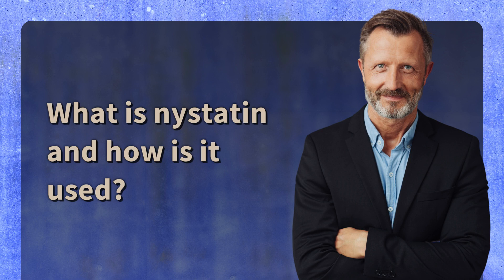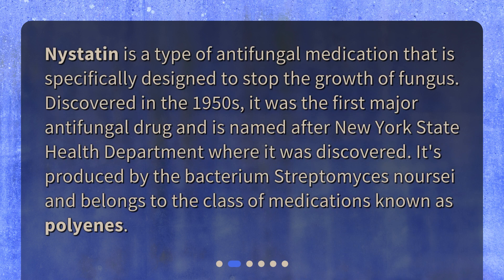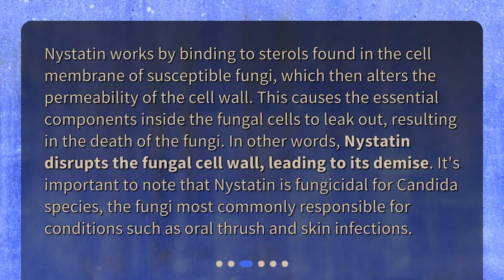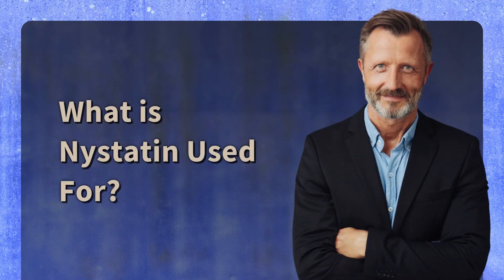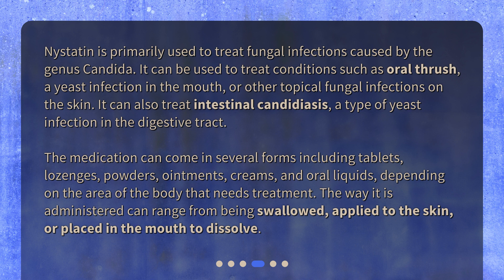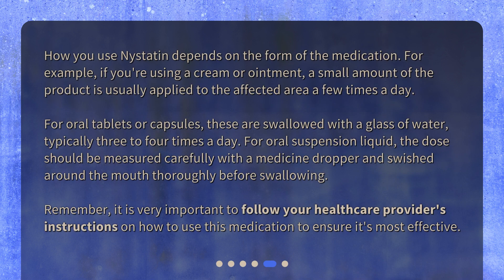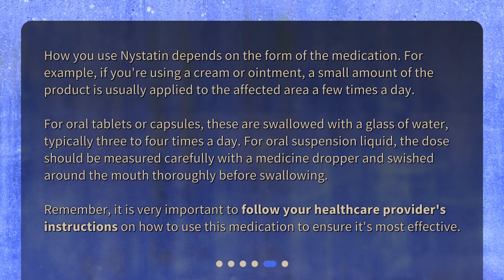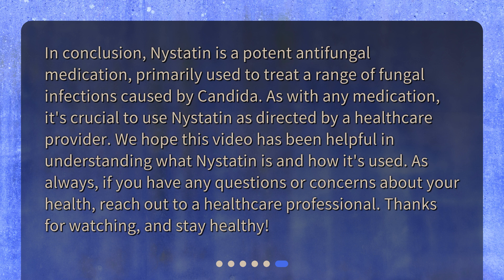What is nystatin and how is it used?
Unraveling Nystatin: A Powerful Antifungal Medicine • Discover the power of Nystatin, the ultimate weapon against fungal infections! In this video, we unravel the mysteries behind this remarkable antifungal medicine. Learn how Nystatin works to disrupt fungal cell walls, leading to their demise. Find out what conditions it can treat, from oral thrush to skin infections. Whether in tablet, ointment, or liquid form, Nystatin is here to combat those pesky fungi!

00:00 • What is nystatin and how is it used?
00:22 • What is Nystatin?
00:48 • How Does Nystatin Work?
01:22 • What is Nystatin Used For?
02:03 • How to Use Nystatin?